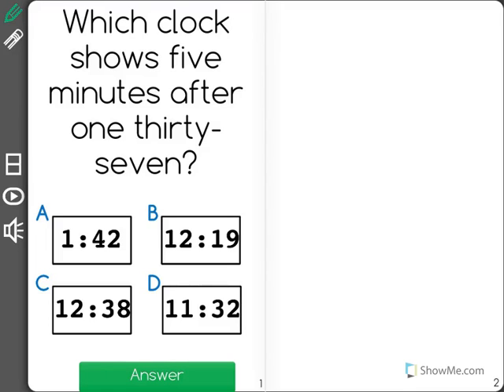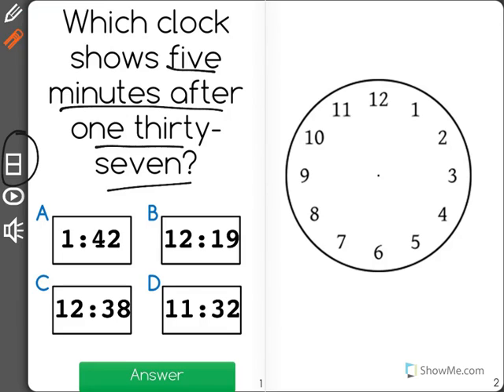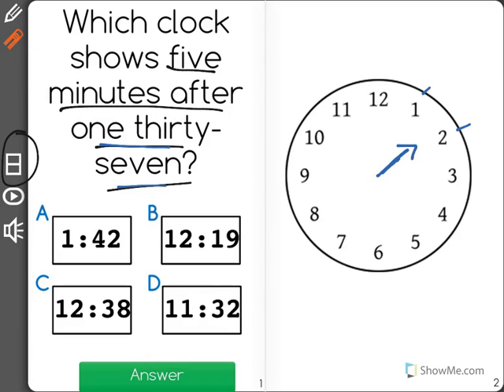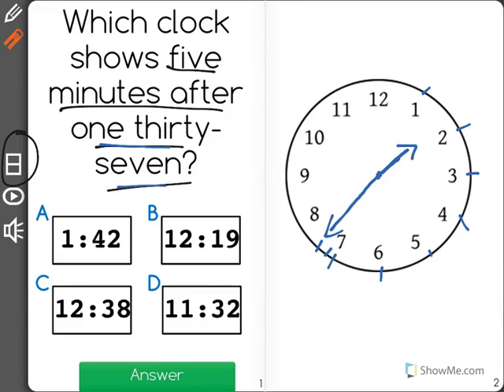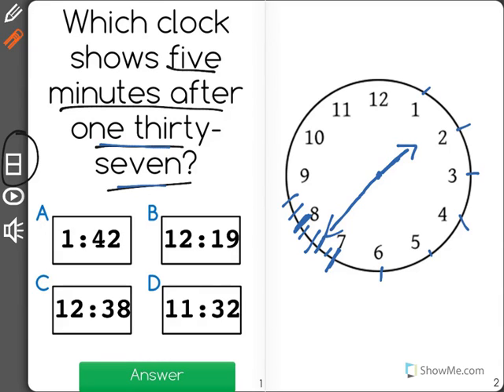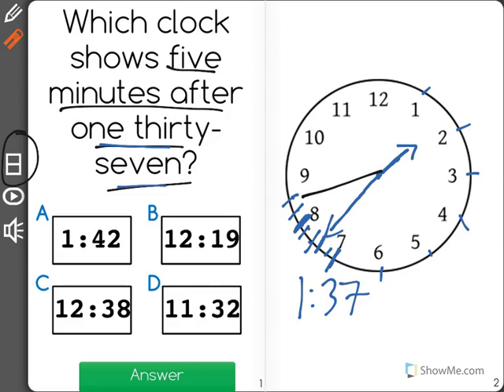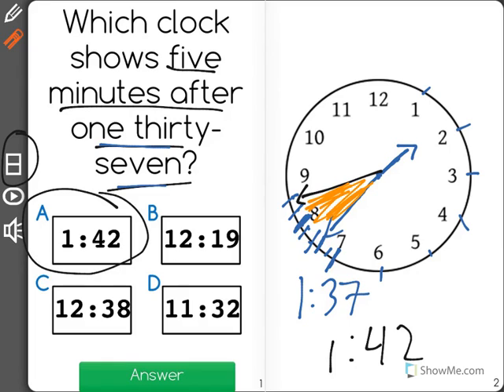[3.MD.1-2.0] Time to Nearest Minute - Common Core Standard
Tell and write time from a digital clock to the nearest minute